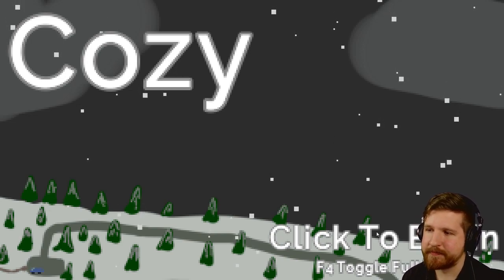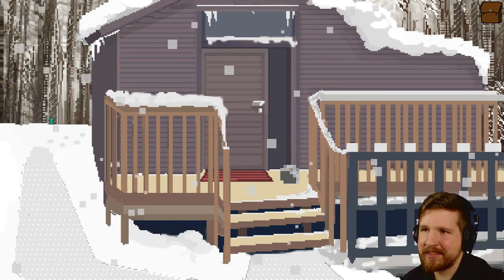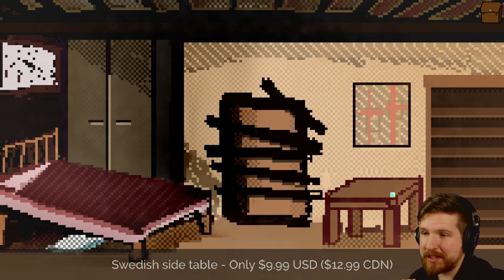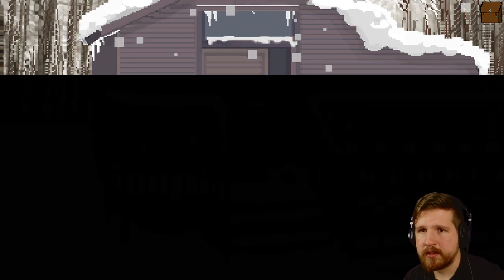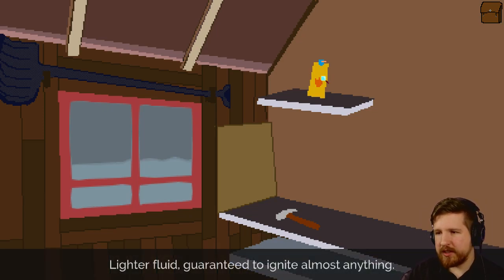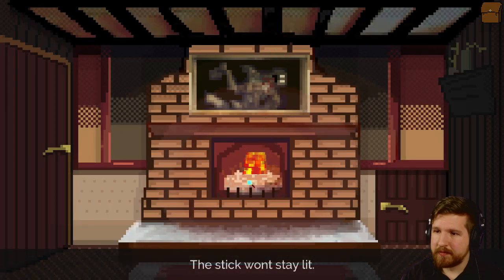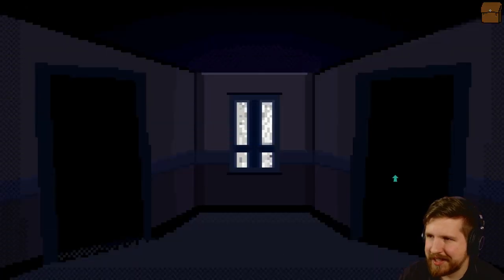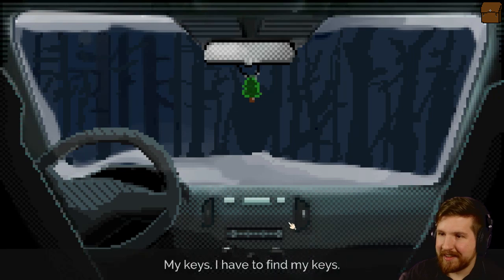COZY - Uncle Zom's Cabin (Pixel Horror Jam 2016)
"Cozy" is a pixelated point and click horror game about going to check on your uncle. In his cabin. Out in the middle of nowhere. In the snow. All by yourself.